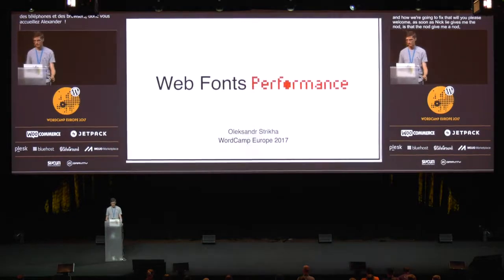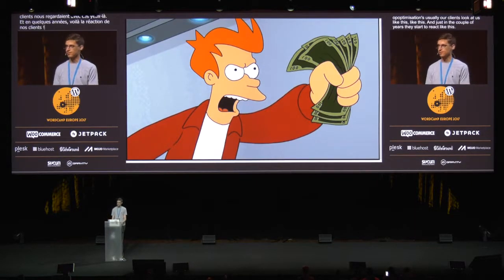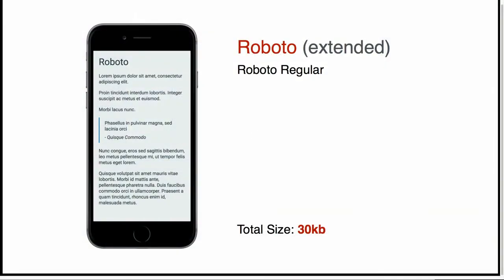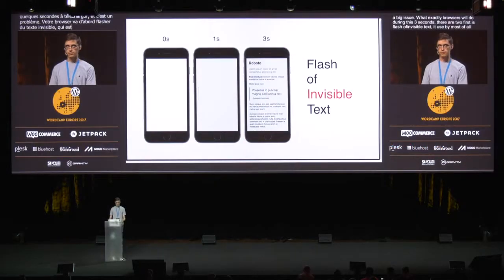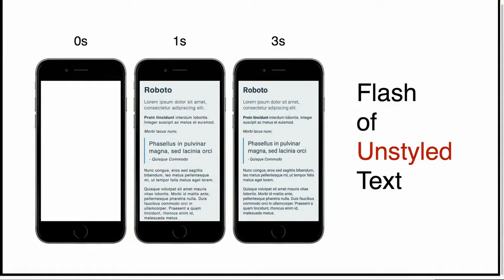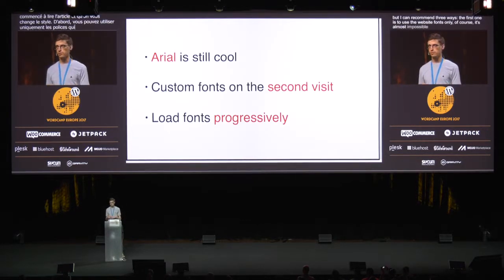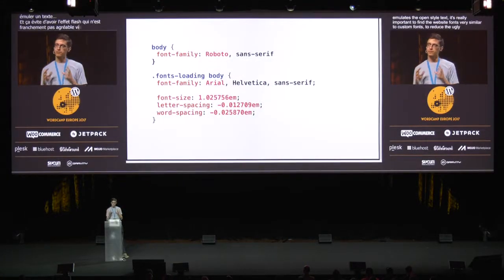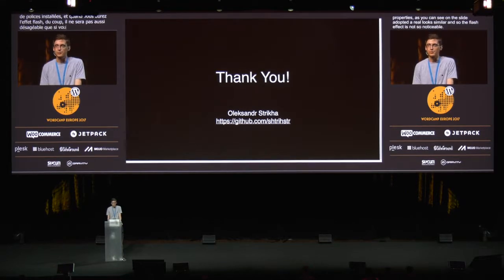Oleksandr Strikha: Web Font Performance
Oleksandr is a technical leader of WordPress projects based currently in Oslo, Norway. He has designed and led the development of some of the largest content platforms and startups within Scandinavia.
In the era of mobile devices the issue of speed and lightness of web applications has become more relevant than ever. There are many factors affecting this parameter, but web fonts are the biggest problem. In my presentation I will describe the general problems of loading and rendering fonts in different browsers, and also about tools that help solve these problems.